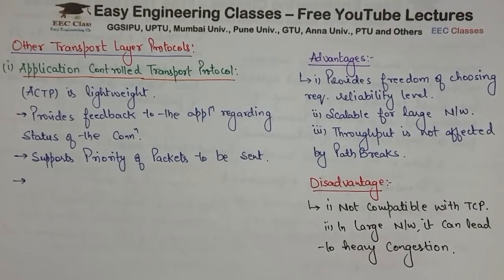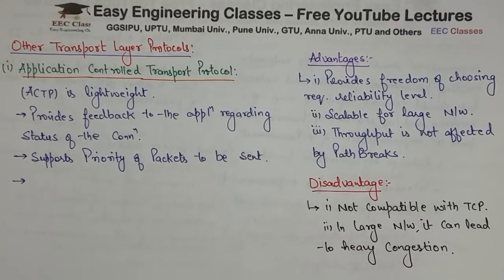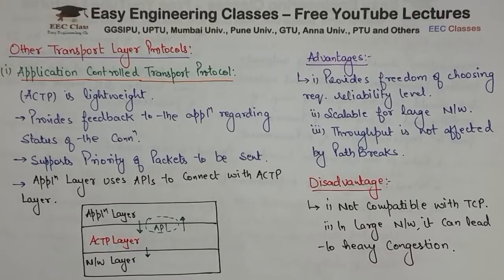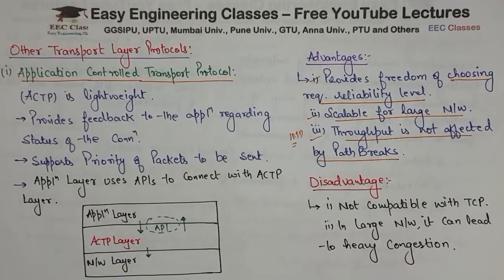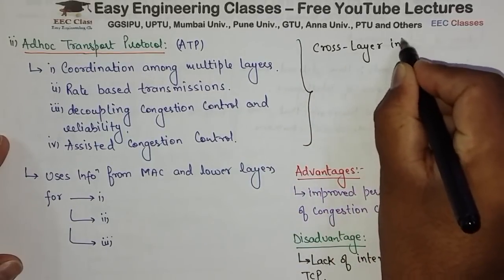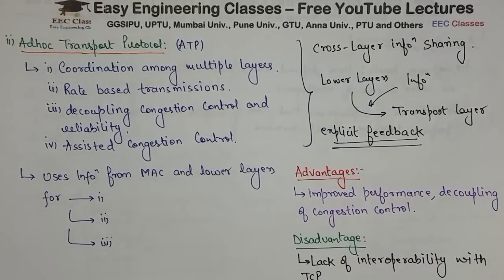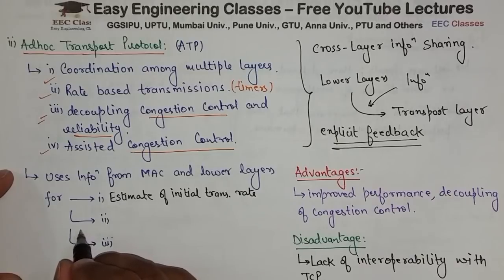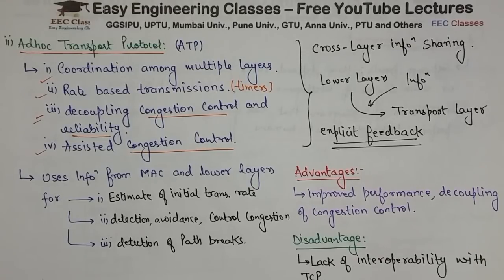L25: Application Controlled Transport & Adhoc Transport Protocol | Other Transport Layer Protocols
In this video you can learn about Application Controlled Transport & Adhoc Transport Protocol. The video discusses other Transport Layer Protocol : Application Controlled Transport Protocol(ACTP) with advantages and disadvantages, Adhoc Transport Protocol(ATP) with advantages and disadvantages. This topic is very important for College University Semester Exams and Other Competitive exams.

Adhoc Sensor network video lectures

Links for GATE/UGCNET/ PGT/ TGT CS Previous Year Solved Questions